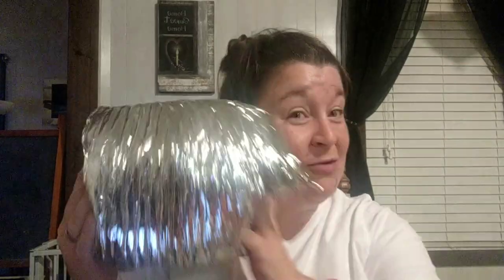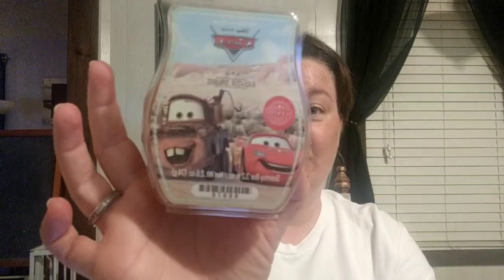Disney and Pixar’s Cars: Radiator Springs First Sniff | Scentsy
🏁 Disney and Pixar’s Cars: Radiator Springs 🏁
Energized lemon gets off to a fast start, pink grapefruit and red cherry set the pace, and sweet sugar takes the checkered flag.